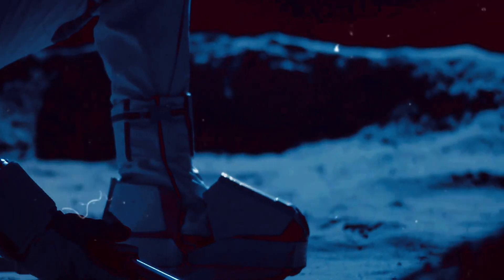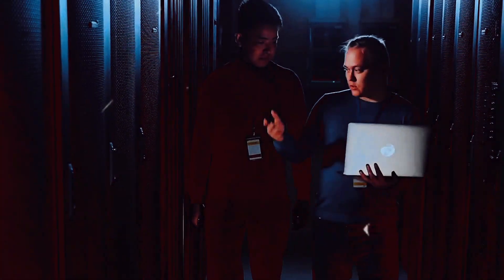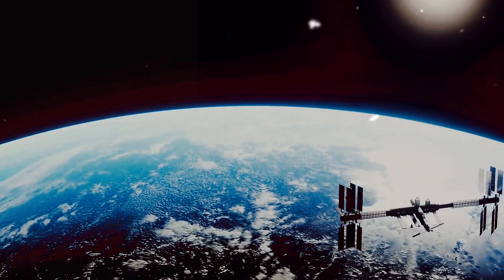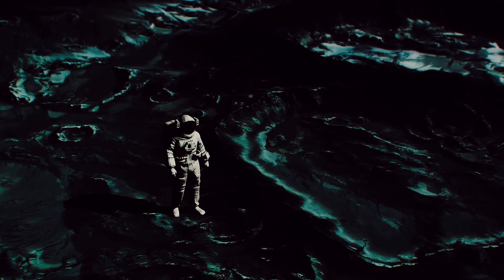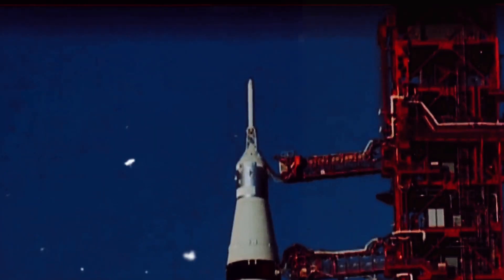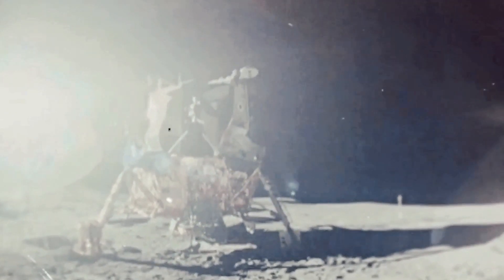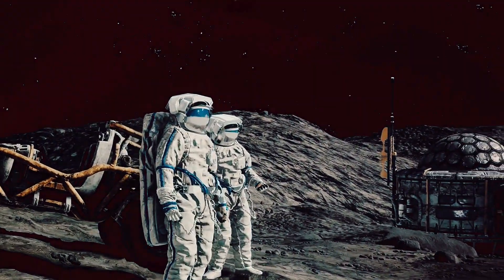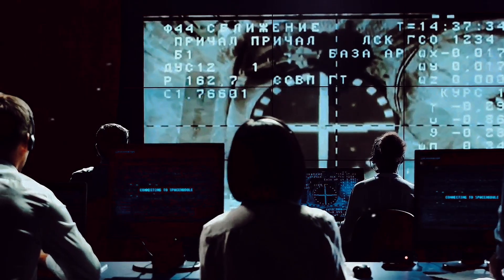How NASA Manage To Land On Moon | AH Documentary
Come explore this fascinating history of NASA's historic moon landing with us! We explore the amazing journey that altered the path of history forever in this video. Learn about the amazing journey that the Apollo missions undertook and the amazing engineering achievement that was made possible with very little technology. We reveal the mysteries surrounding this enormous accomplishment, from the magnificent lunar landscape to the complexities of intricate computations. Get ready to be inspired by the ingenuity, bravery, and sheer determination of the astronauts who dared to reach for the stars. Don't pass up this incredible opportunity!

OUTLINE:

00:00:00 The Provocative Question
00:00:31 The Journey Begins
00:02:35 The Launch
00:03:40 Navigating to the Moon
00:05:38 The Lunar Landing
00:07:37 The Journey Home
00:08:39 The Legacy of the Moon Landing